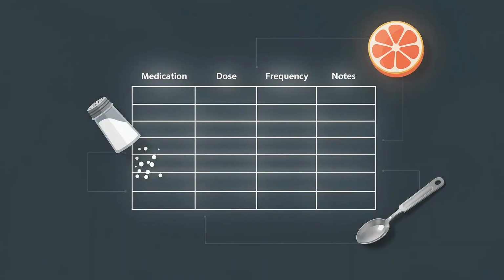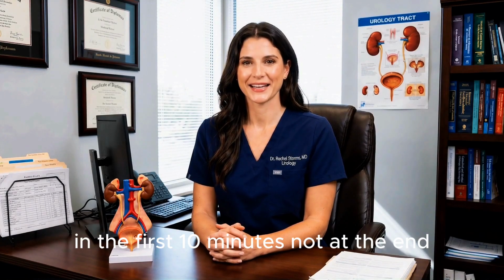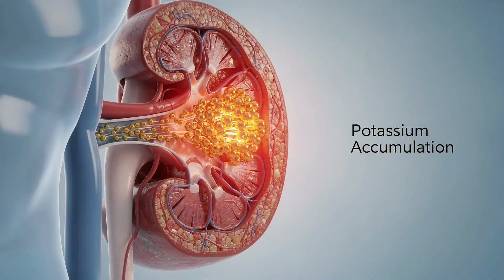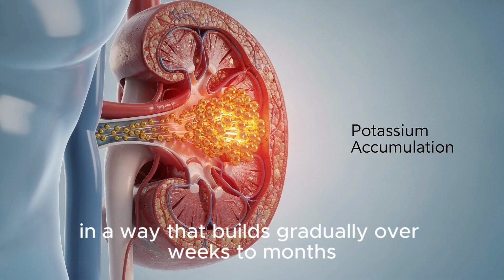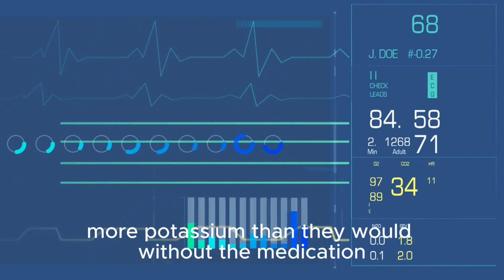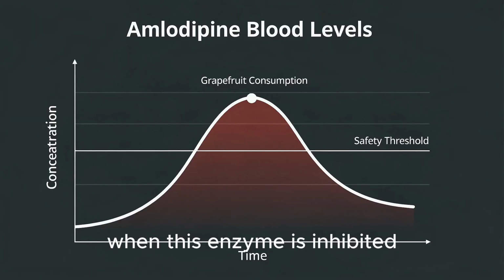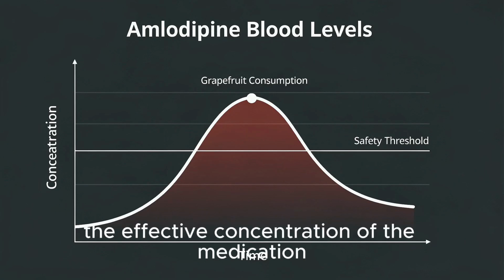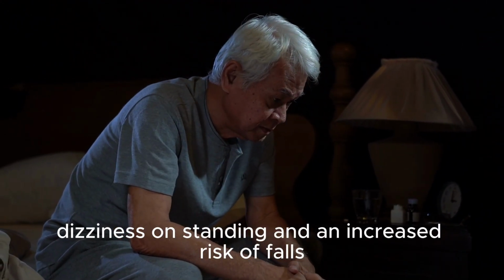If You Take Amlodipine or Losartan, Check Your Kitchen for THIS (Most Seniors Have It)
Millions of seniors take amlodipine or losartan every day to help manage high blood pressure and protect their heart health — but by the time you finish reading this, countless older adults may have a common kitchen item sitting right in front of them that could affect their treatment goals. Many people focus on taking their medications correctly, yet overlook everyday foods and products that can influence blood pressure, fluid balance, and overall cardiovascular health. What almost nobody explains clearly enough: some of the most important factors affecting blood pressure control may already be hiding in the kitchen.
This video breaks down exactly what these common household items do inside the body and why they deserve attention from anyone taking blood pressure medication. The key items covered include: salt substitutes containing potassium chloride, which may be a concern for some individuals taking losartan because the medication can increase potassium levels; highly processed foods packed with sodium that can make blood pressure more difficult to control; canned soups and packaged meals that often contain surprisingly high amounts of salt; sports drinks and supplements that may contain ingredients affecting blood pressure or electrolyte balance; and grapefruit products, which can interact with certain medications, including amlodipine. Research suggests that dietary habits play an important role in blood pressure management, especially among older adults. While medication remains a critical part of treatment, being aware of these common kitchen items may help seniors avoid unnecessary complications and support healthier blood pressure control over time.